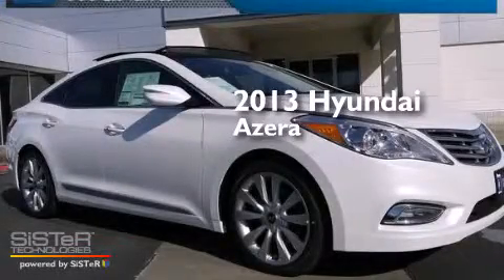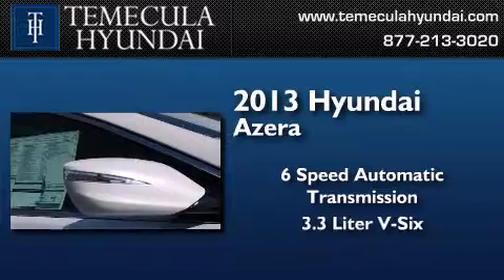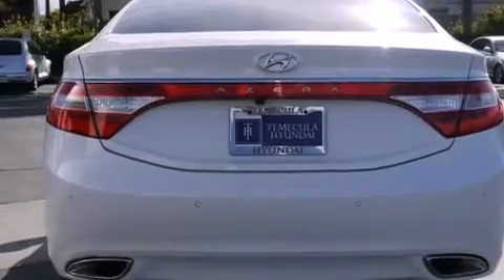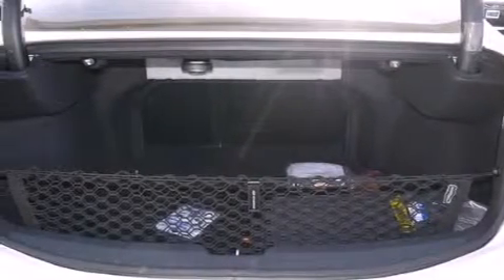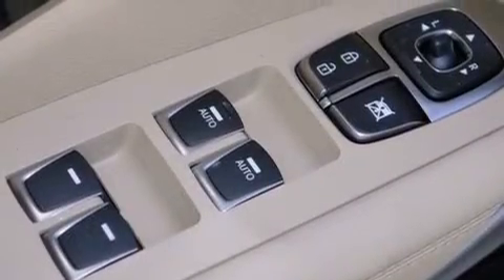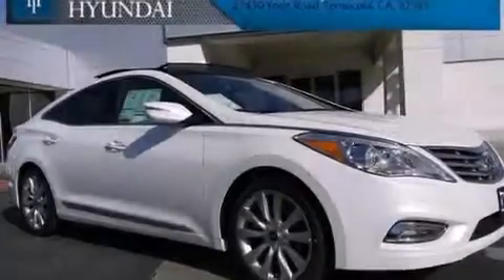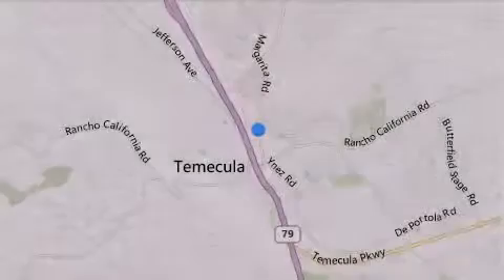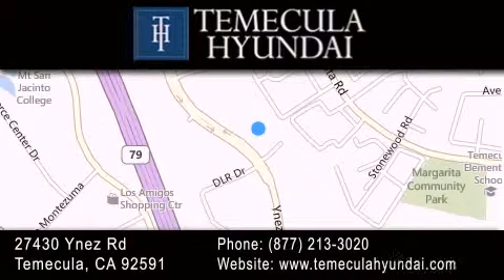2013 Hyundai Azera Temecula CA 92591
We have been honored to serve the Temecula CA area , we promise that your experience at our dealership will exceed your expectations ! Year : 2013 Make : Hyundai Model : Azera Engine : 3.3L V6 DGI DOHC Variable Intake System Trans . : Automatic Miles : 11 Stock : 131021 Temecula Hyundai 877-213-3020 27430 Ynez Road Temecula , CA 92591